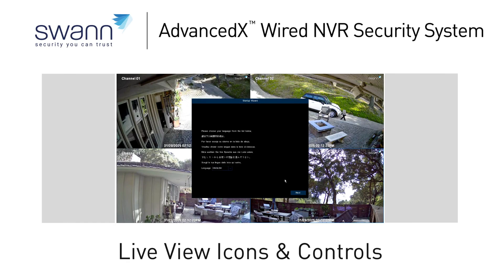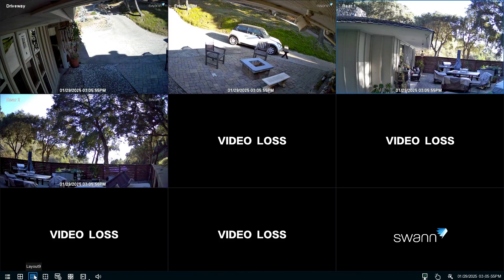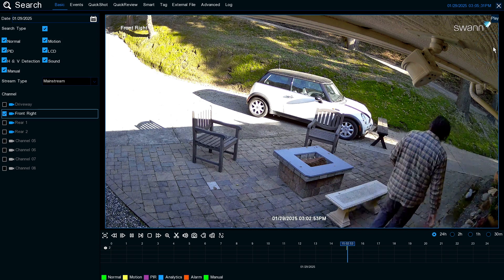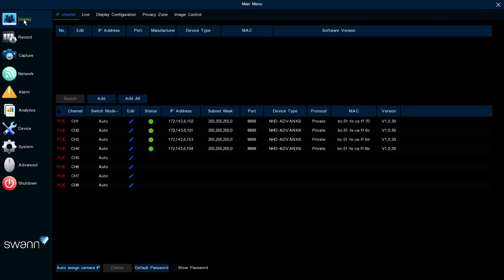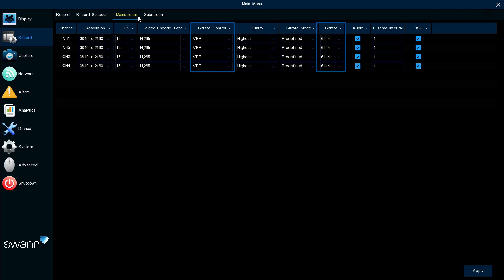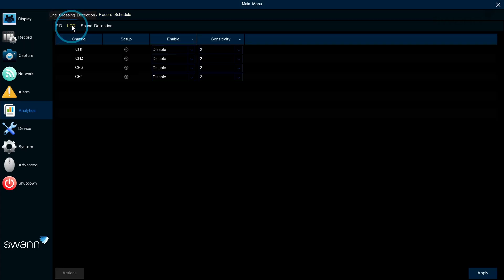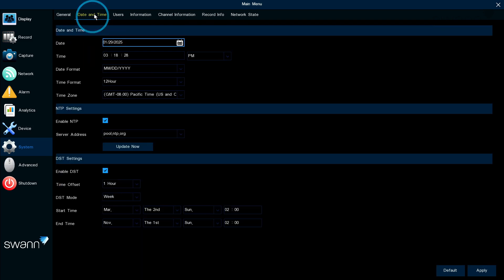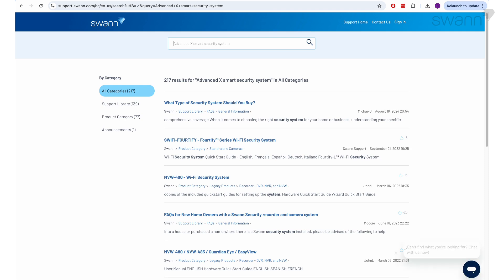Swann AdvancedX Wired NVR Systems - Live View (05, v2)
Learn how to setup live view and review the menu setups of your AdvancedX Wired NVR Security System.